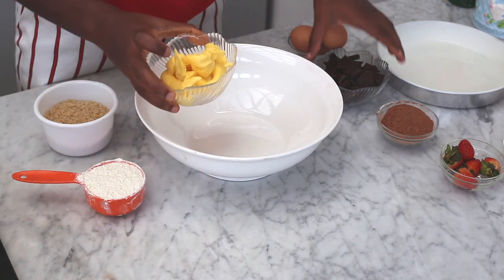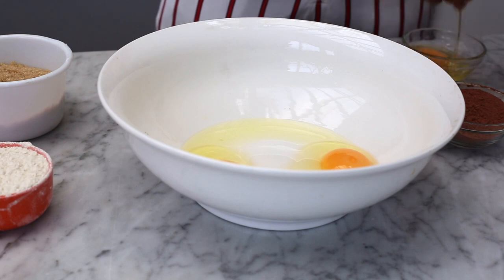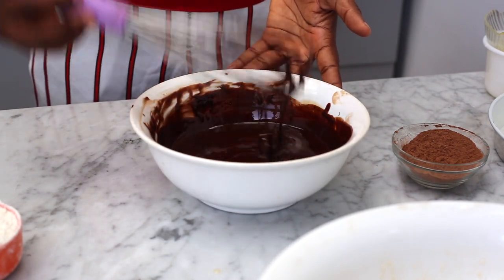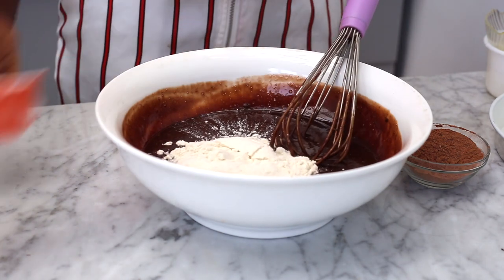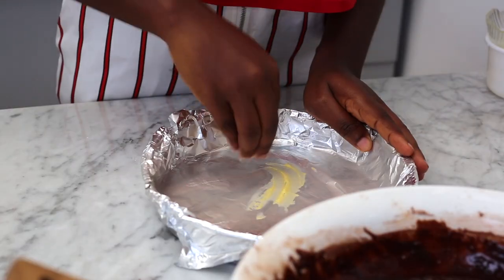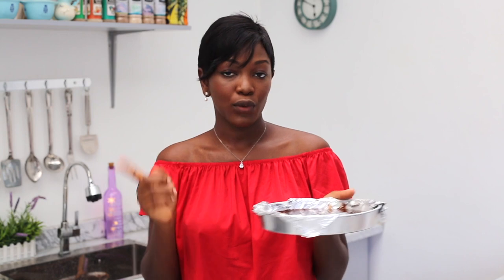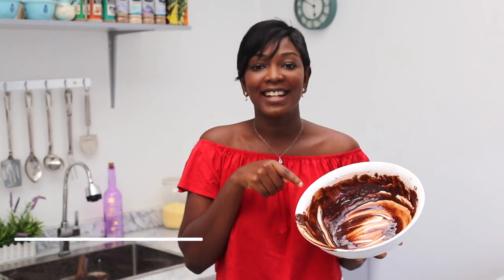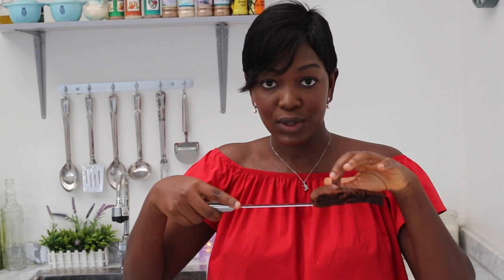How to make Mint Brownies || Mint Brownies Recipe || Chocolate Mint Brownies || Chef Sallie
Here is a quick and easy brownies recipe. And this goes perfectly well with any minty accompaniment. Enjoy

170g Bitter sweet chocolate
1/2 cup butter
1 cup brown sugar
3 large eggs
1/4 cup cocoa powder
1/2 cup flour

Chocolate Mint Brownies,
Classic Mint Chocolate Brownies,
mint brownies with creme de menthe,
mint brownies from mix,
mint desserts,
mint chocolate chip brownies,
mint chocolate brownies,
mint brownies recipe,
Mint Chocolate Brownies,
How to make Mint Brownies,
Mint Chip Brownies Recipe,